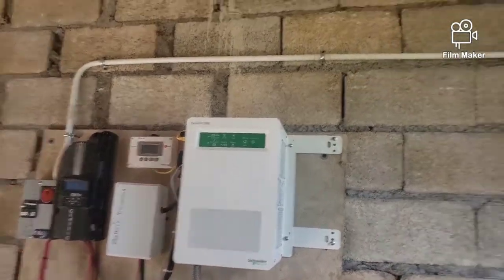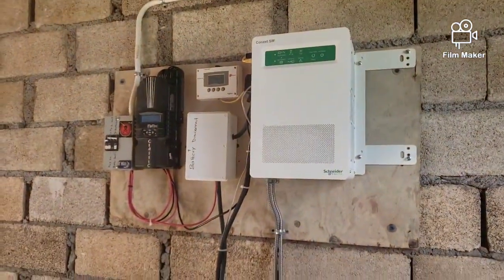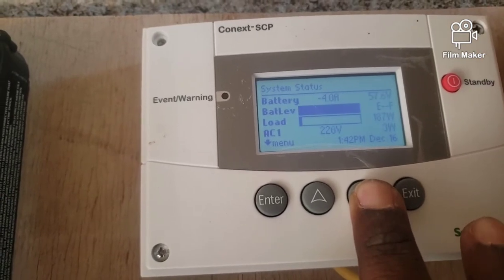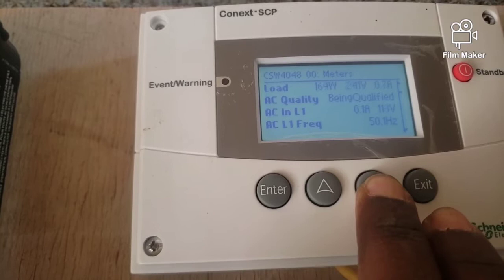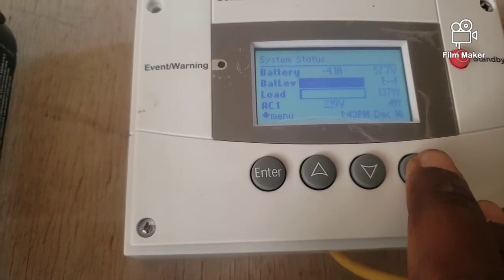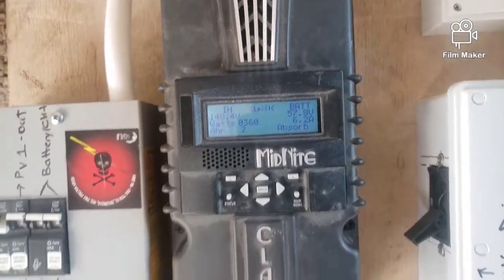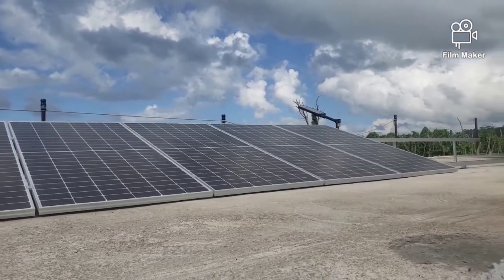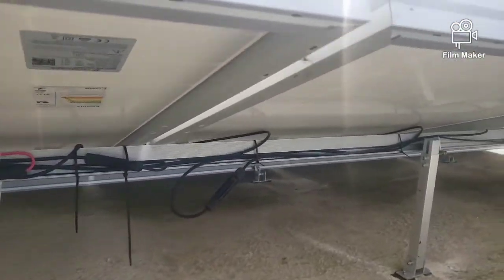schneider conext 4048 Installation with midnite charge controller 👌